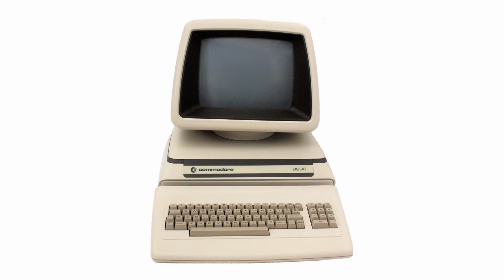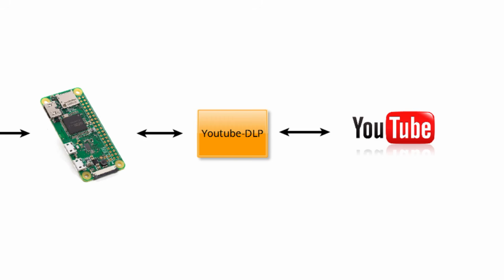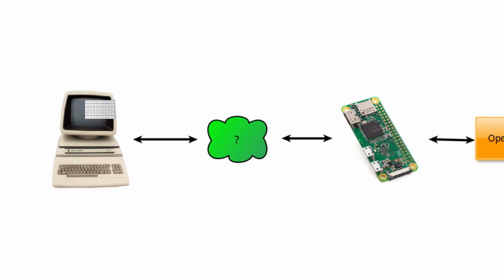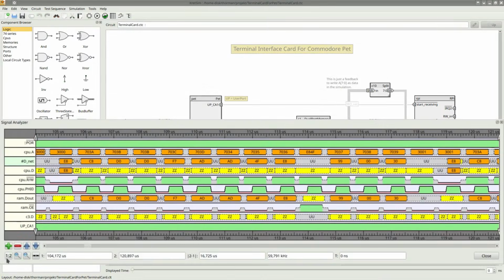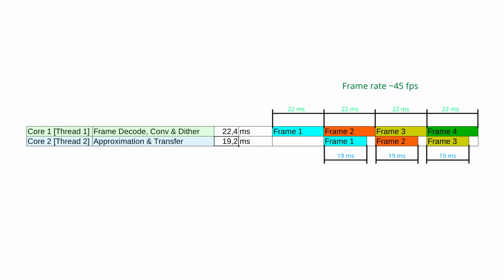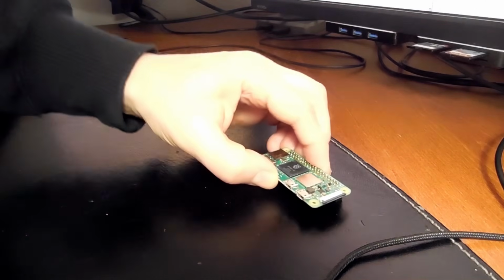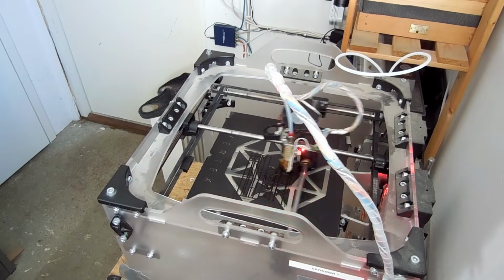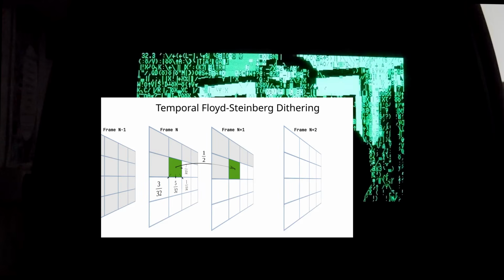Watching YouTube on a Commodore Pet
This video shows a way to watch YouTube videos on a 40-year old Commodore Pet, at about 30 fps.